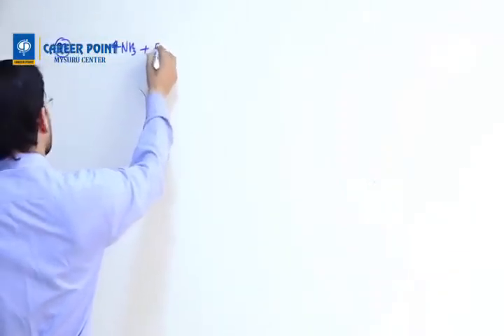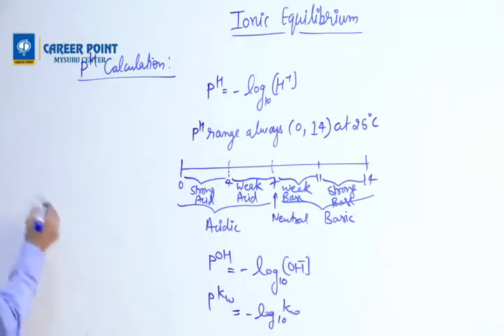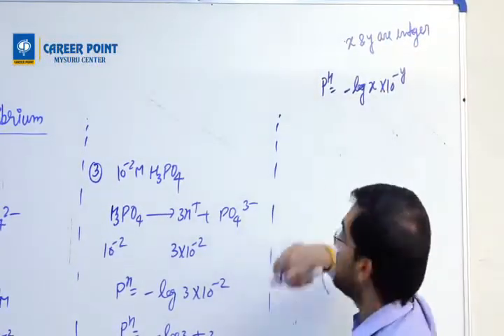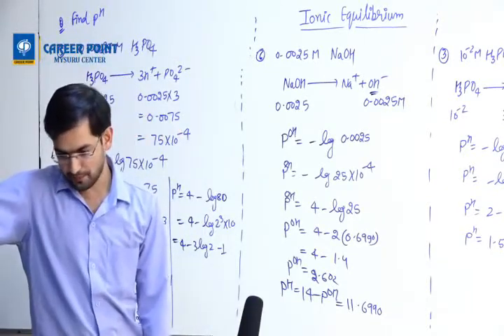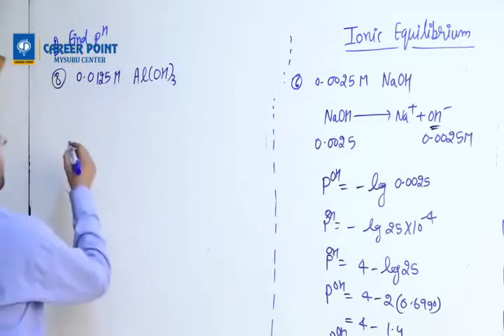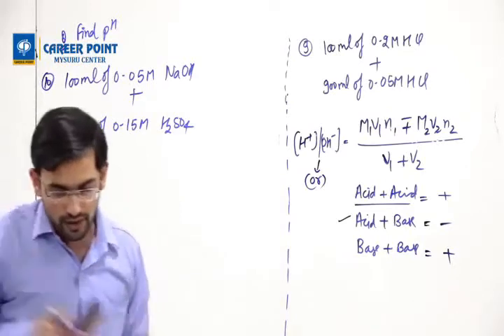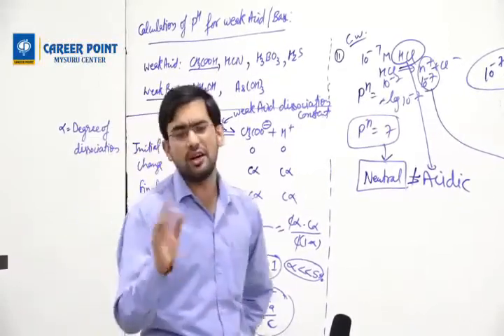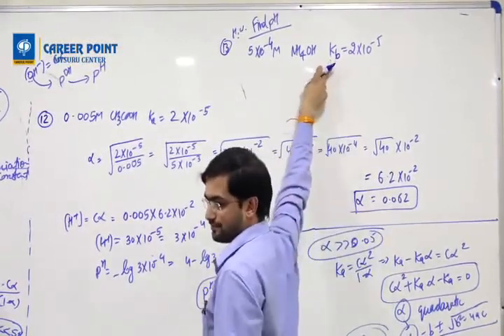JEE 2024 & NEET 2024 | Crash Course | Chemistry | Day 08 | Ionic Equilibrium